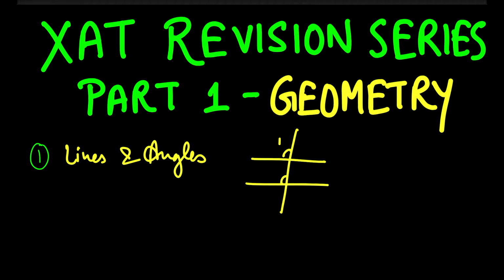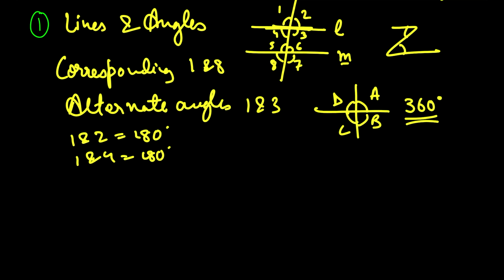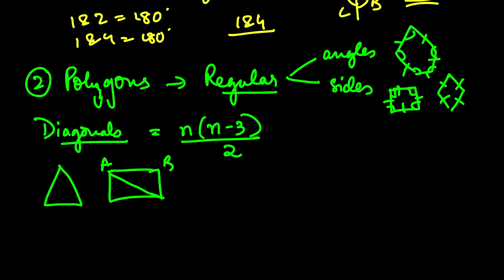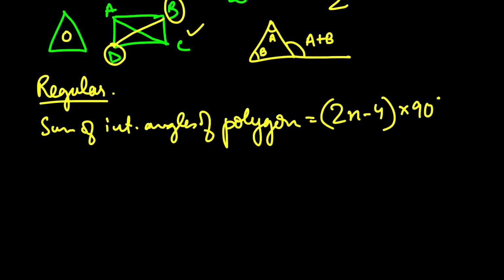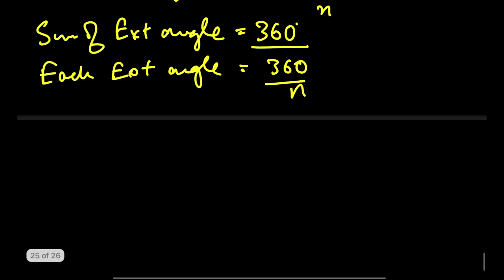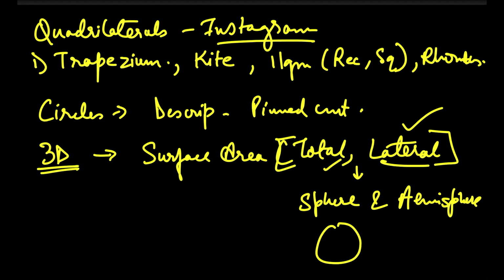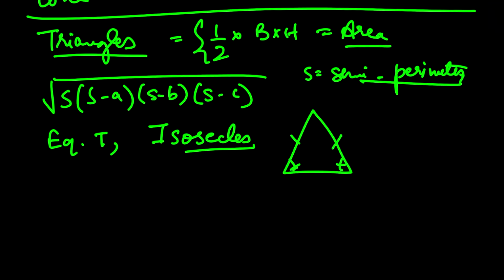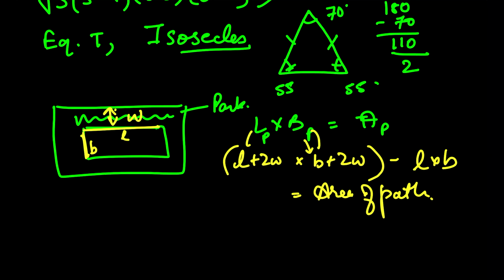Geometry Revision Series For XAT| How to Approach Geometry Questions| XAT Revision Series Part 1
This video will help you in understanding the approach with which the MBA aspirant should attack the Geometry Questions. REVISION SERIES for Quants - Part 1

Static GK
Important Days in January
Current Affairs
General Awareness
Psychometric Test
CMAT 2022
MICAT 2022
MICA
MAHCET 2022
reading comprehension
comprehension tricks
Motivation video
Motivational
XLRI Jamshedpur
XLRI JSR
XLRI view
Priyasha Das
XAT 2023
SNAP
TISSNET
IIFT
TISSMAT
TISS mumbai